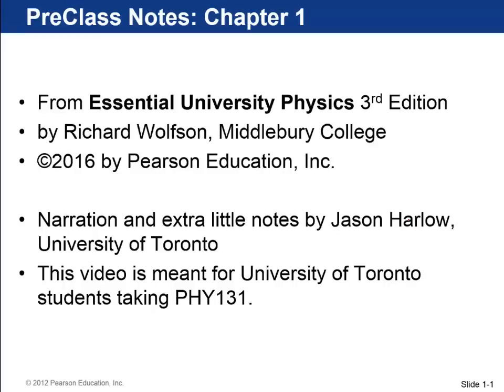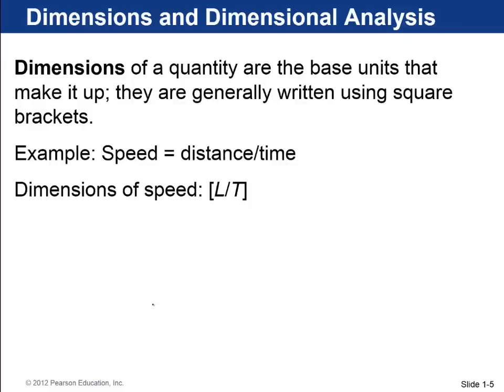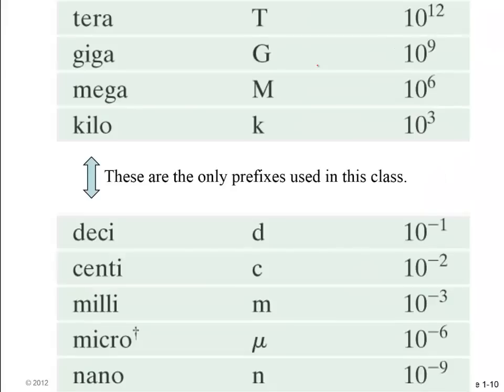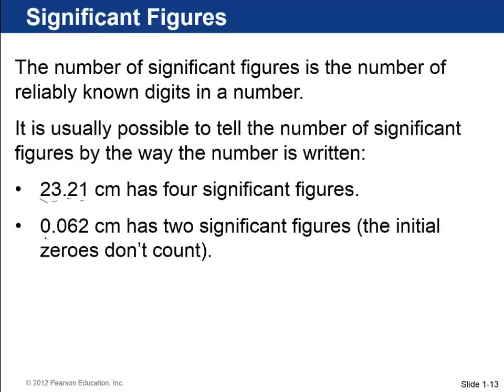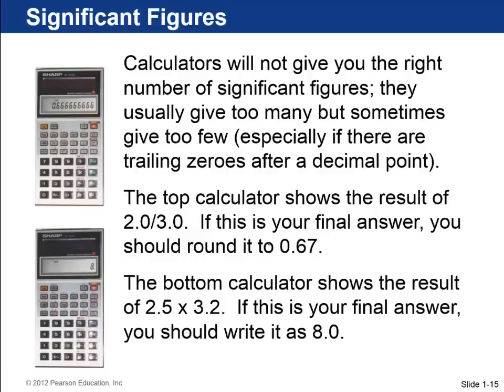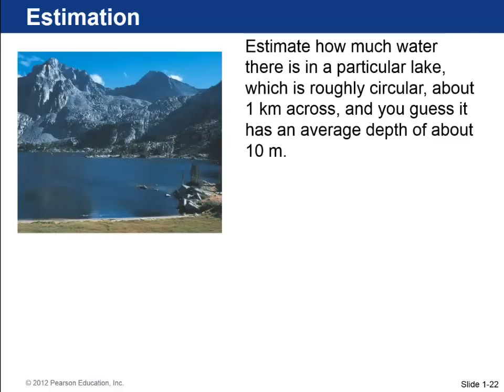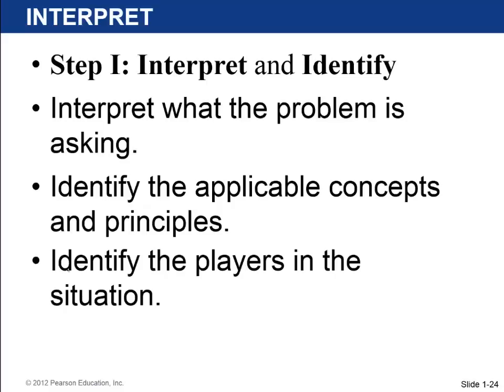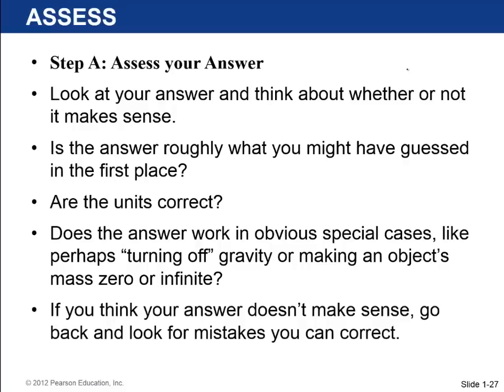Preclass Video 2